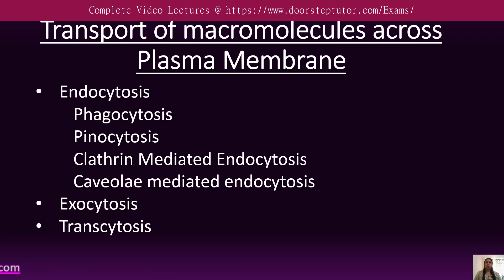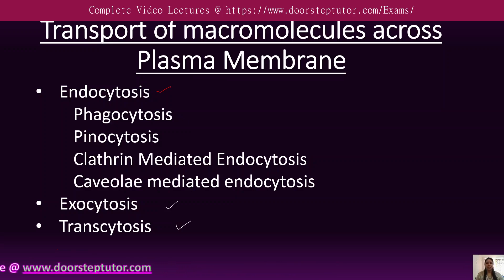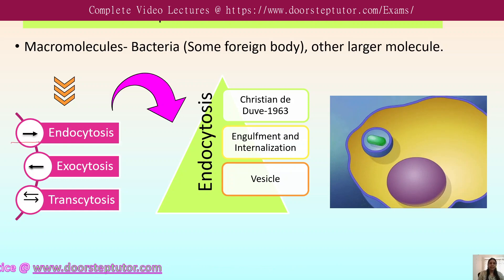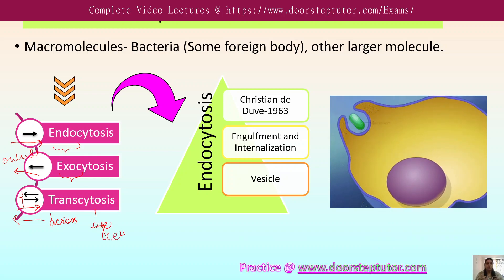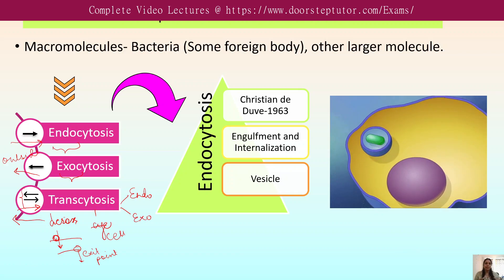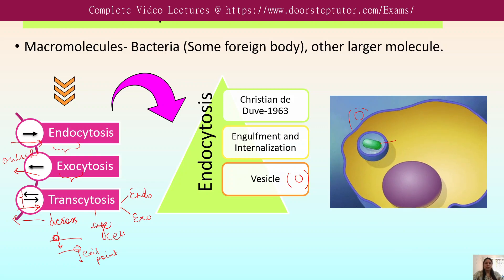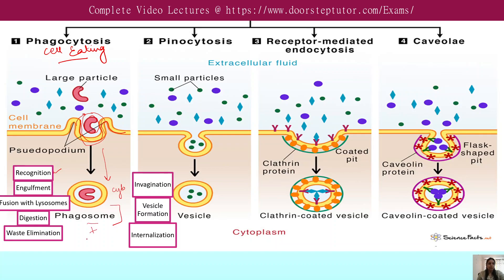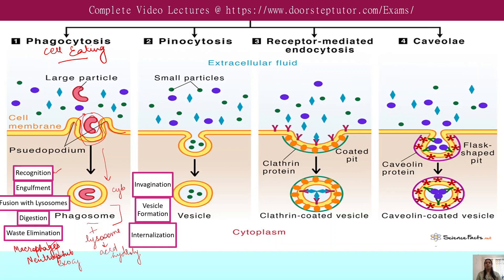Transport of Macromolecules across Plasma Membrane: Endocytosis & Exocytosis | NEET UG | CUET UG